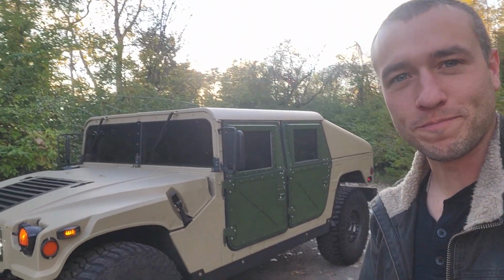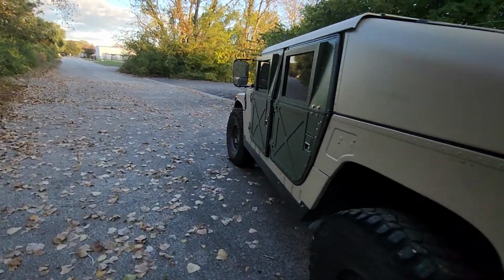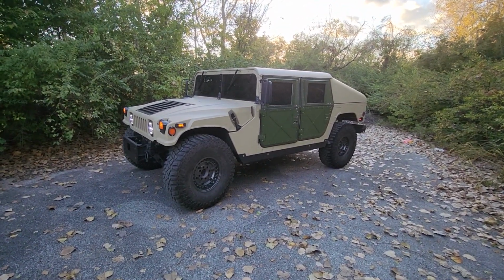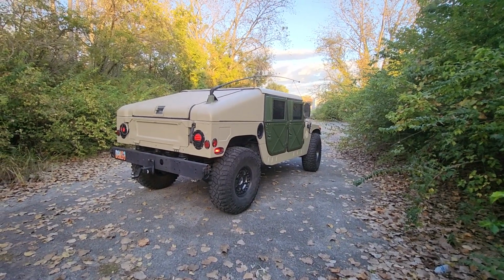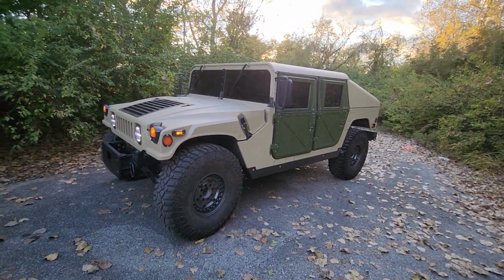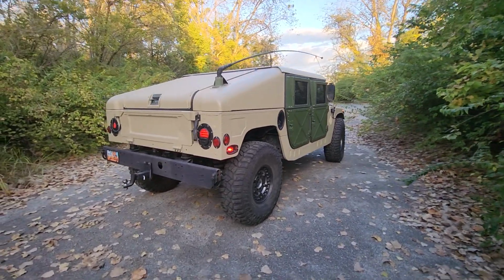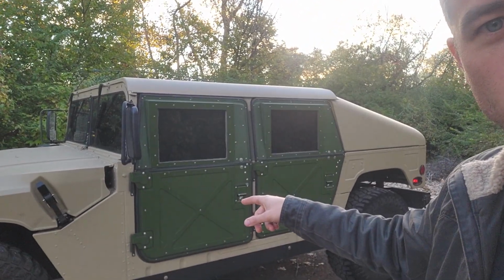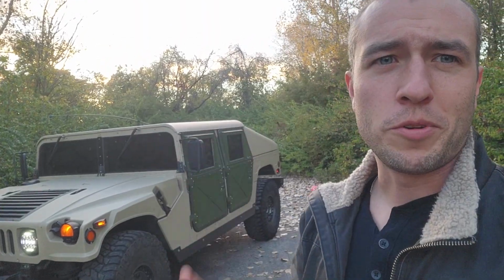5 Reasons to NOT Engine Swap Your Humvee